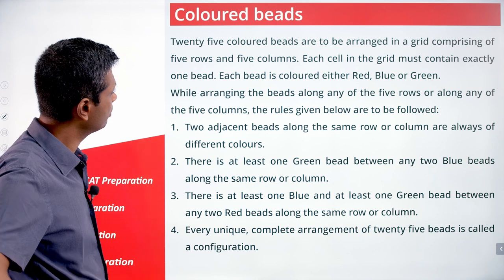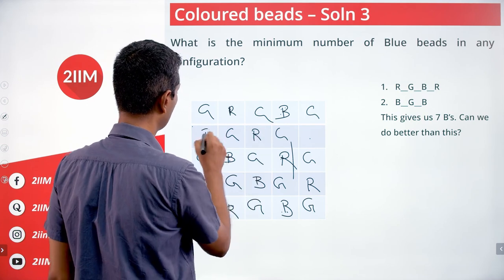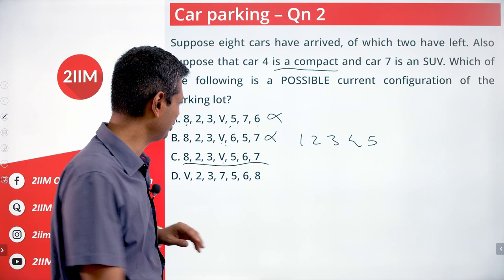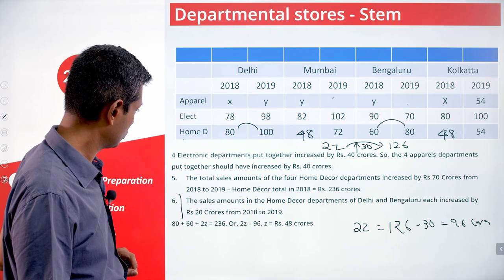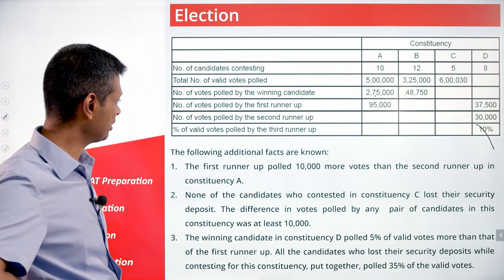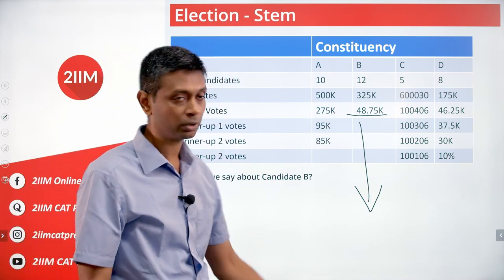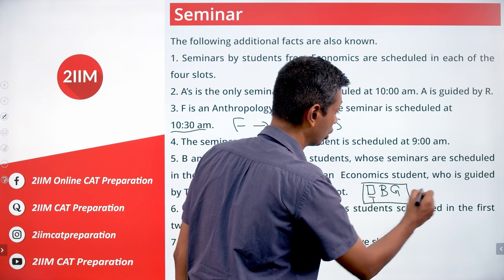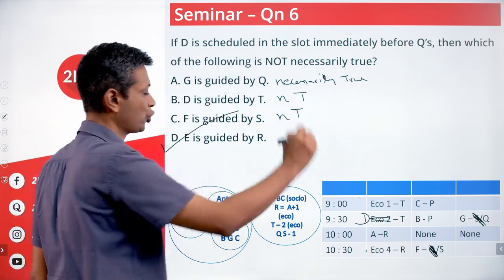DILR Marathon | CAT 2020 Slot 2 Complete Video | 2IIM CAT Preparation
CAT 2020 Slot 12 DILR Marathon